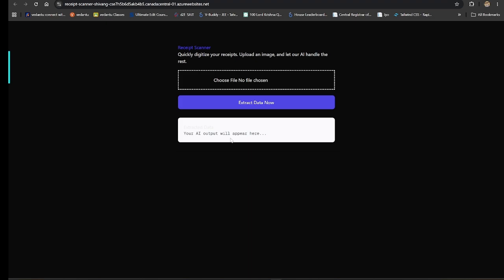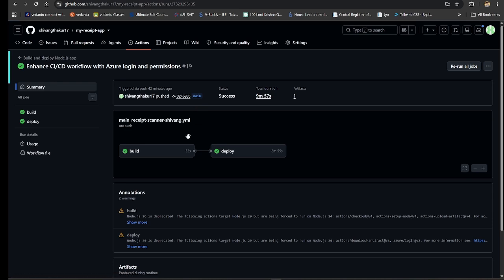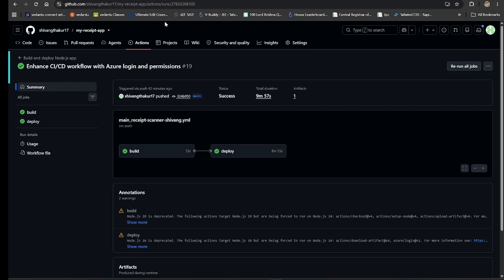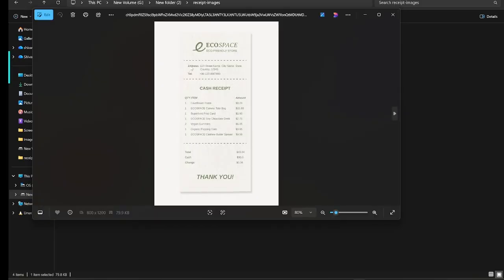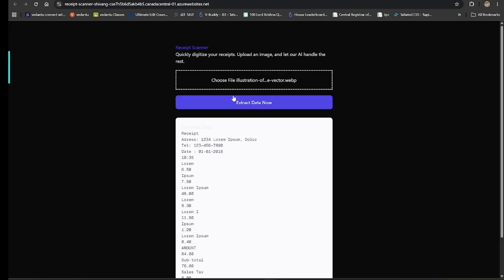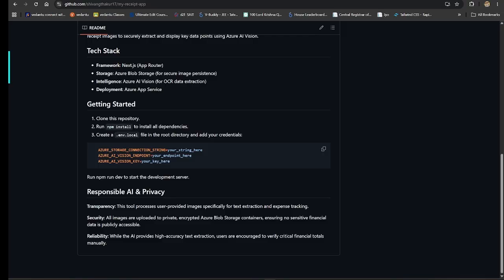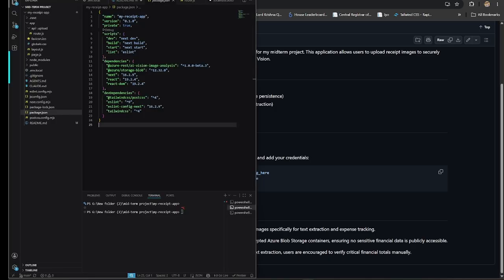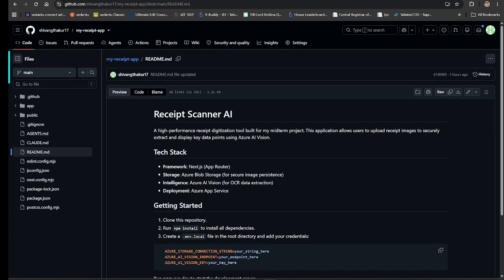Receipt or Form Text Extraction App || mid-term project for emerging trends